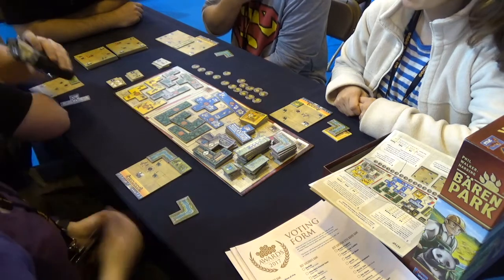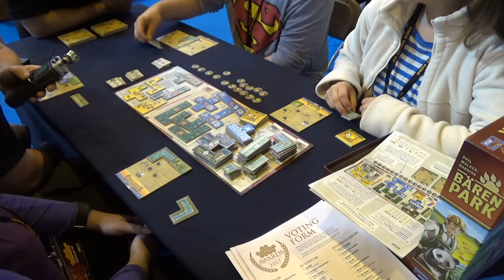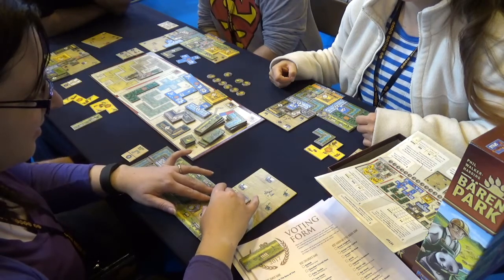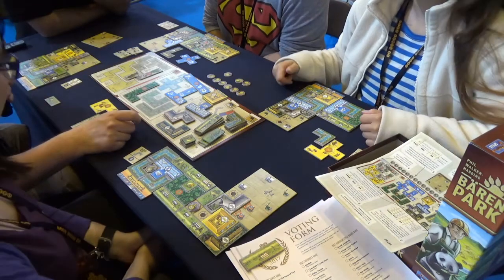BarenPark Demo at UKGE 2017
A demo of Barenpark by Mayfair games at the UK games Expo 2017.